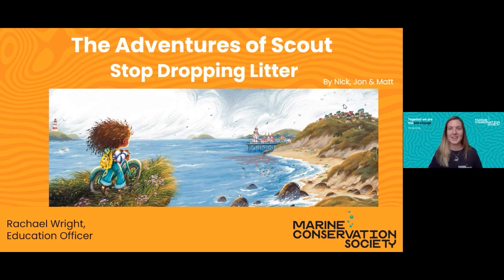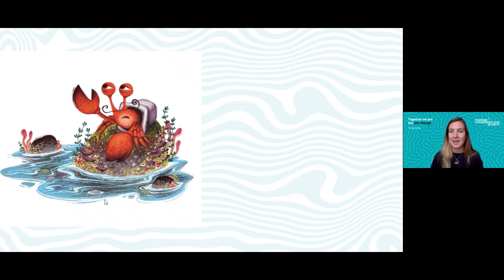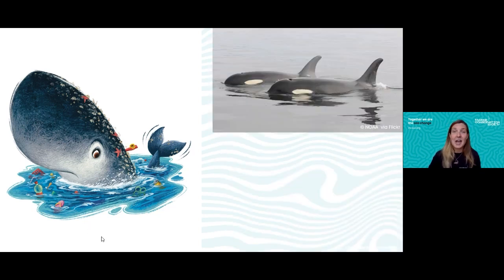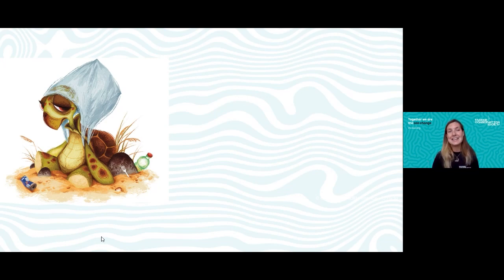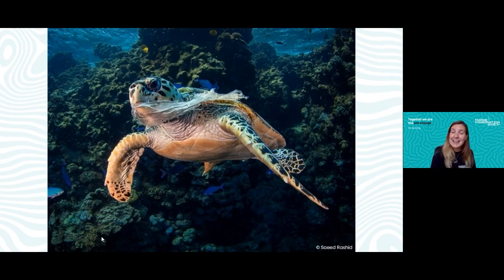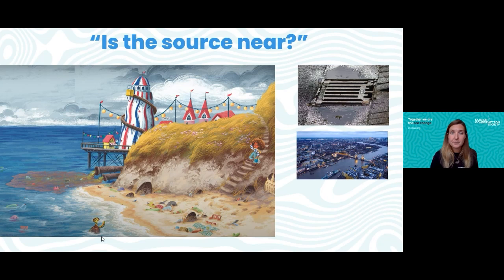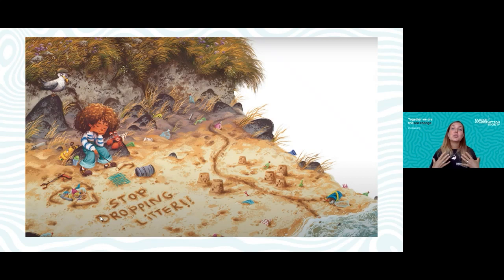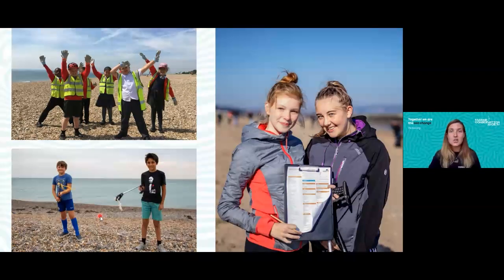Marine Conservation Society Live Talk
In this talk you will have the opportunity to meet and hear from the Marine Conservation Society.

Find out more about the incredible marine creatures the Scout meets on her journey including crabs, whales, turtles and gulls.

Discover how you can join Scout to help look after our beaches, reduce litter and keep our seas clean.